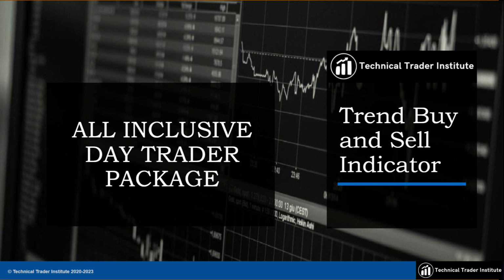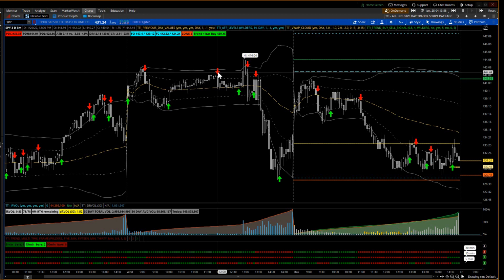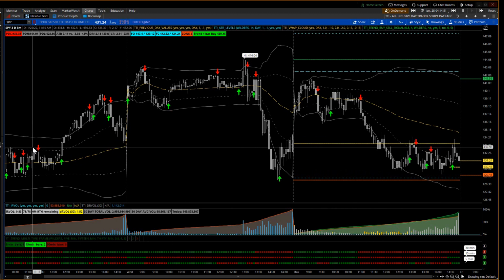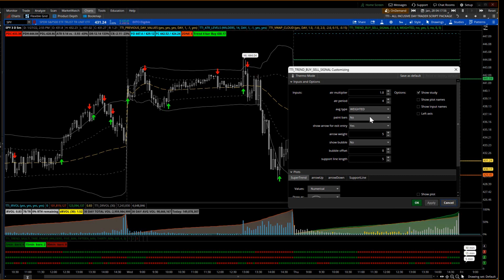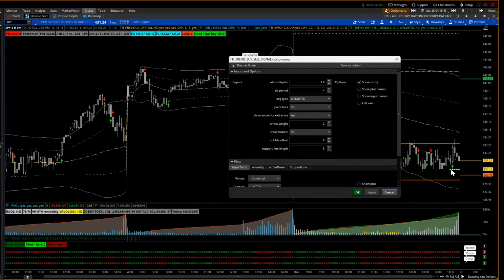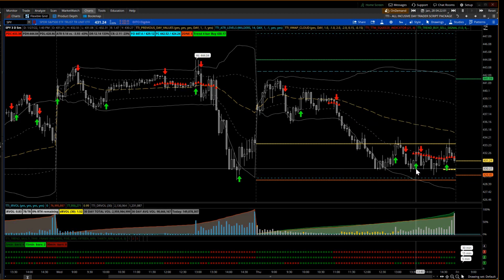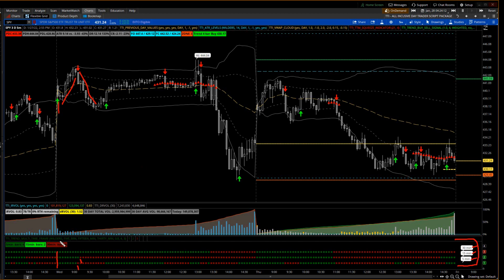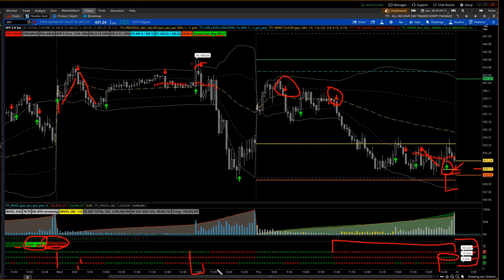TREND BUY AND SELL INDICATOR - TECHNICAL TRADER INSTITUTE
We review the features of the Trend Buy and Sell Indictor that is included in the ALL INCLUSIVE DAY TRADER SCRIPT PACKAGE.

** The Trend Buy and Sell Indicator displays possible signals based on pivot points in price. A green arrow shows a possible buy condition and a red arrow down shows a possible sell condition. This indicator should be used along with price action to determine the trade and is not an absolute or guarantee of price action.

** This indicator can show colored price bars of red or green but by default this is turned off so that the other entry and exit scripts can be visible on the chart.

** This script is customizable to show a bubble at the point of signal that gives additional information of the price at the time of the signal. By default this is turned off so that the chart is clean and less cluttered but it’s there if you want to use it.

** At the bottom of the 5-minute and 15-minute chart there is a multiple time frame signal that uses the same logic as this trend indicator. So, while looking at the 5-minute chart you can see the signal for any configuration of 3 other time frames. By default the 5-minute, 15-minute, and 30-minute signals are shown on the 5-minute chart. Also, by default the 15-minute chart shows the 15-minute, 30-minute, and 1 hour signals.

Free Use Music by OlexandrMusic